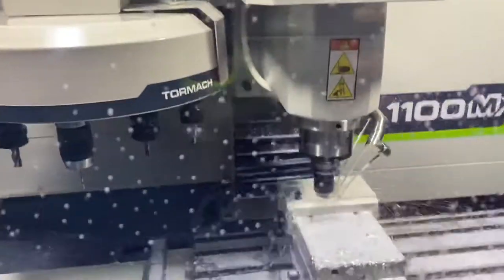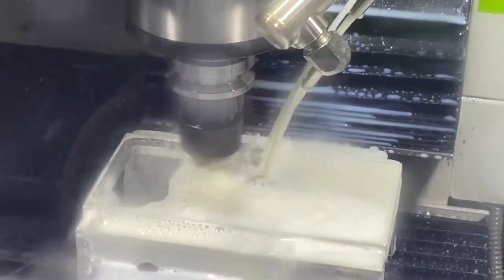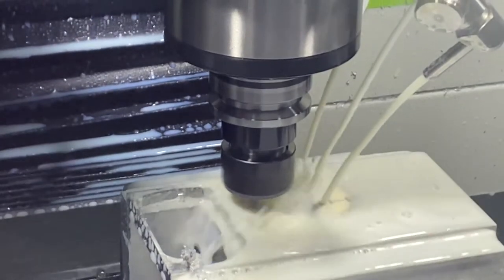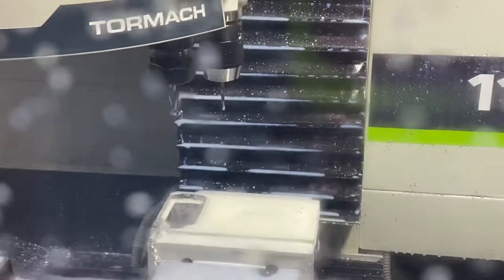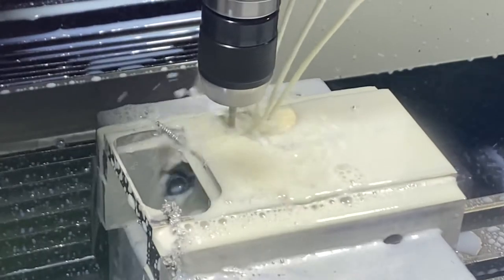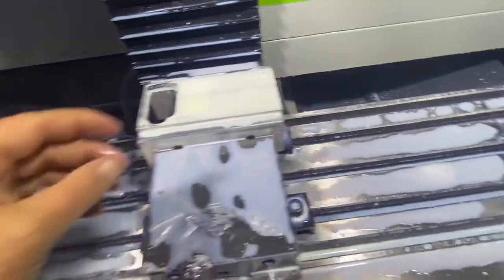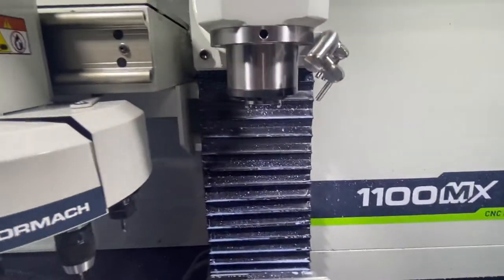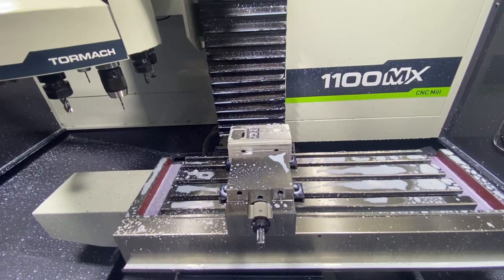Making first parts after Tormach 1100MX problems. Weak Flood coolant? Does my spindle sound bad?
So, decided to make another short video last night cutting the parts. So, it appears to be cutting my design good, but the spindle has some weird sounds coming from it as pointed out by someone who watched my video.

Weak coolant stream. Can’t be clogged up yet I wouldn’t think. Cut very few things.
Also, does my spindle seem to have issues?